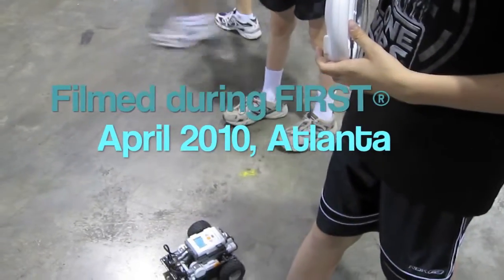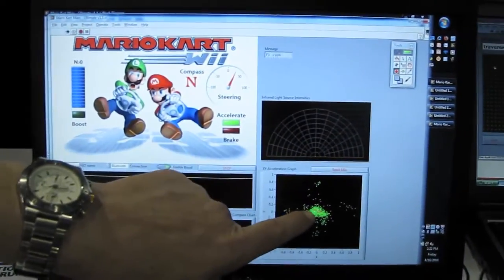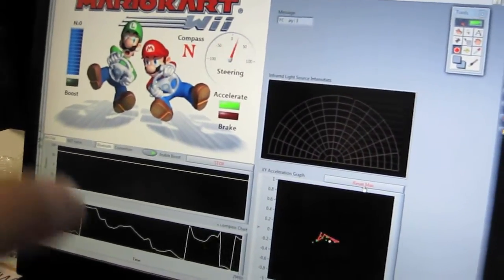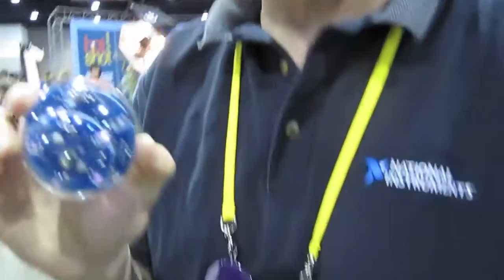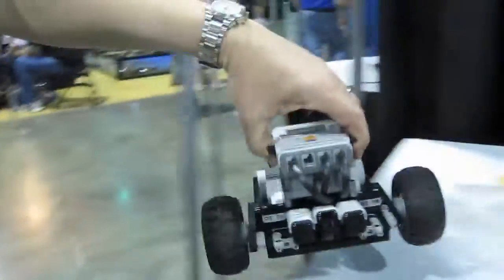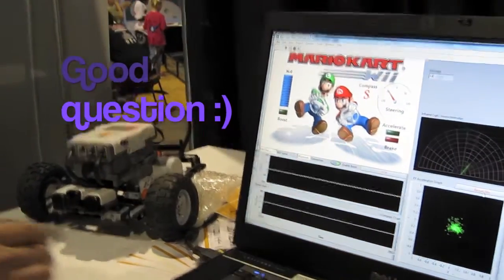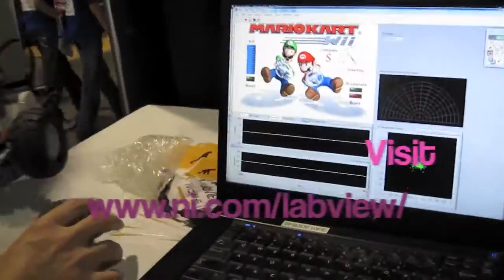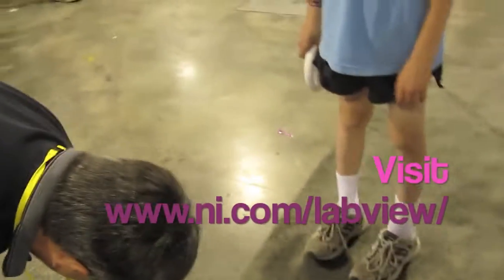NI LabVIEW - Mario Kart NXT Demo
Jeffrey from National Instruments shows me a cool dashboard application made in LabVIEW to monitor several HiTechnic sensors on a Wii Mario Kart bluetooth driven robot.

Film during this years FIRST Worldwide Championship Event in Atlanta on April 2010.

Better late than never to post about it on my channel :D

for more information on LabVIEW
for a list of available sensor for the NXT such as the ones used on this robot.

Thanks
Marc-Andre aka bazmarc

I: /. 7.